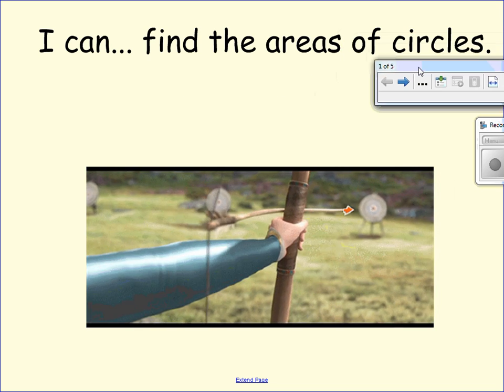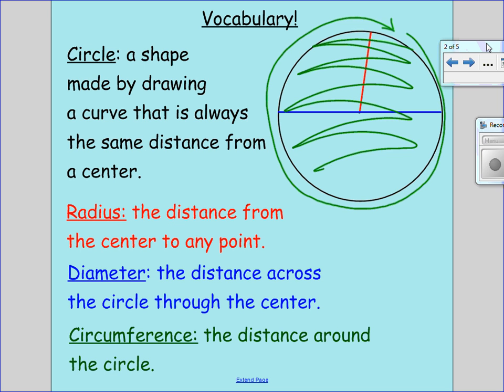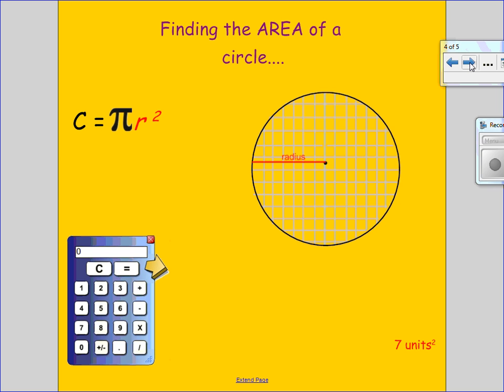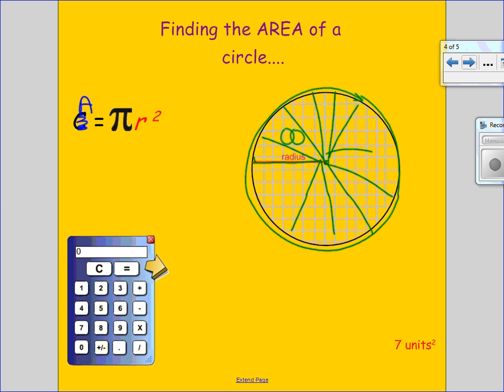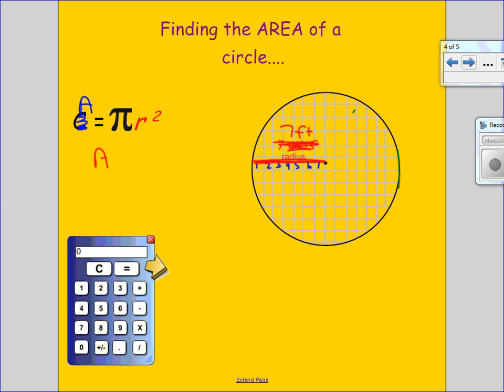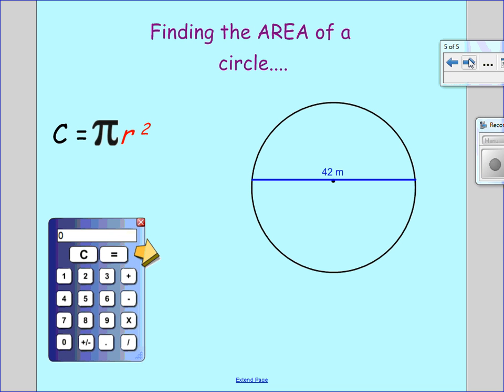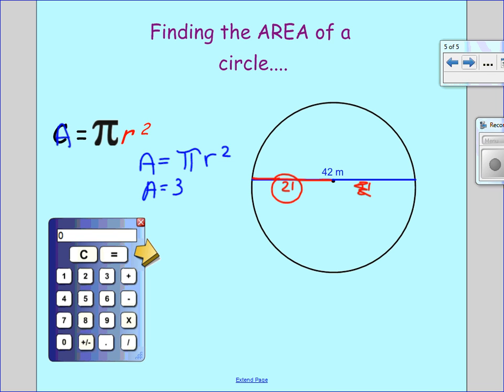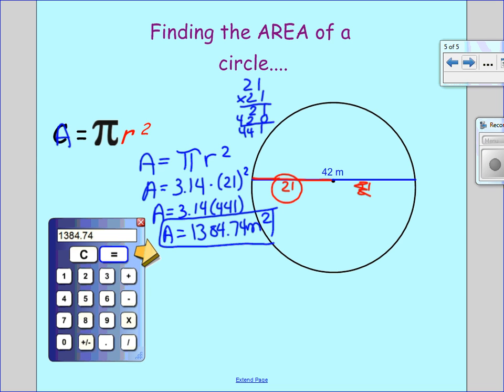Area of Circles ~ Mrs. Drago